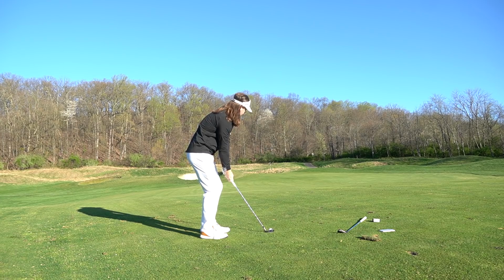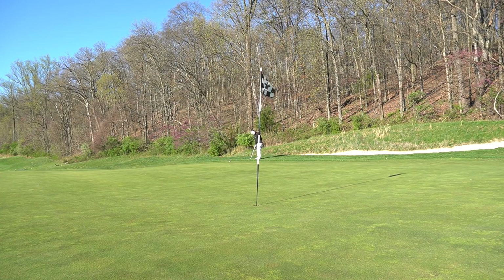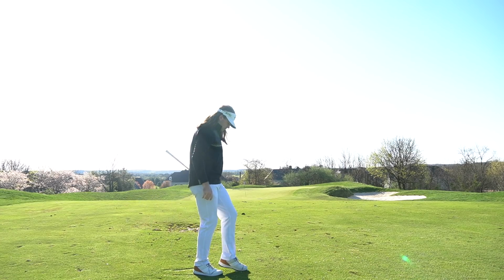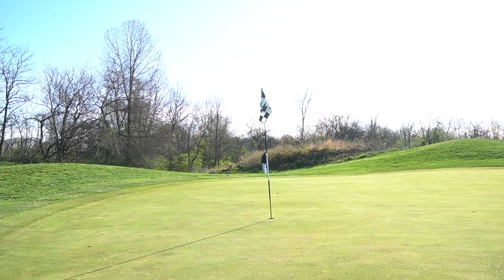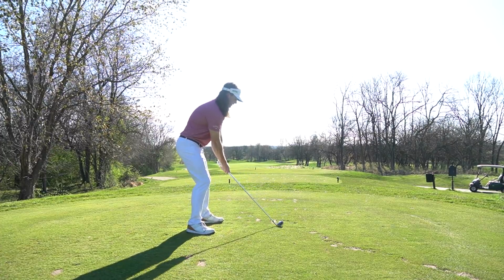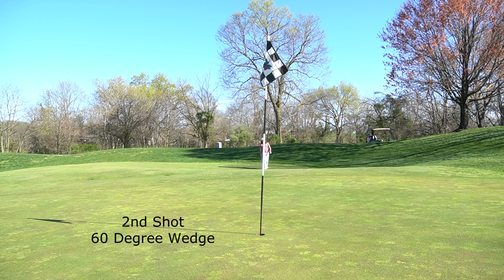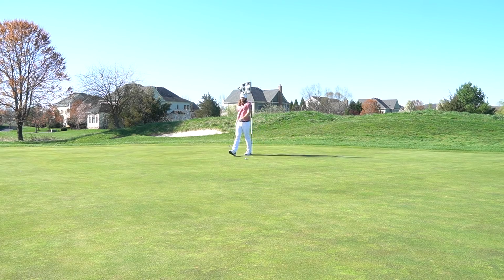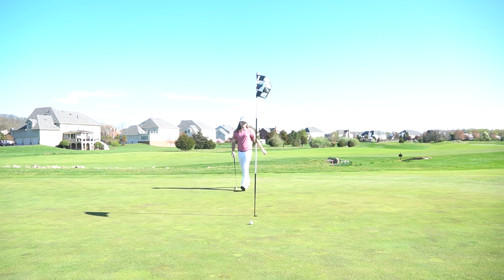World Long Drive Champion Plays Golf Ep:06- Raspberry Falls Golf and Hunt Club Front 9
Welcome to Episode 6 of my "World Long Drive Champion Plays Golf" series! In this episode I go back to a familiar course that I played many times as a junior golfer and see how I can fare 8 years later! Watch as I contend with greens that have just been double-rolled, winds approaching 30 mph, and temperatures in the 40s starting out.

Link to the IMG Academy Junior Worlds leaderboard I referenced in the video. (Formerly the Callaway Junior Worlds):